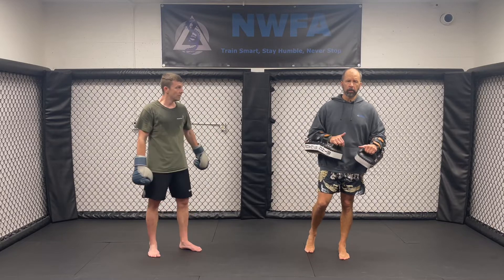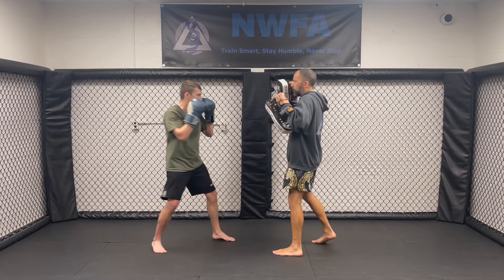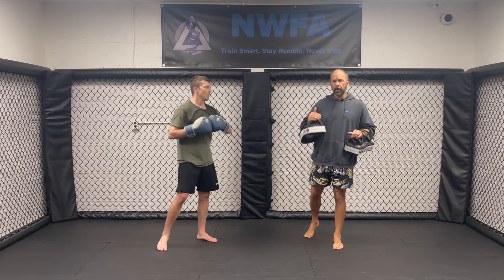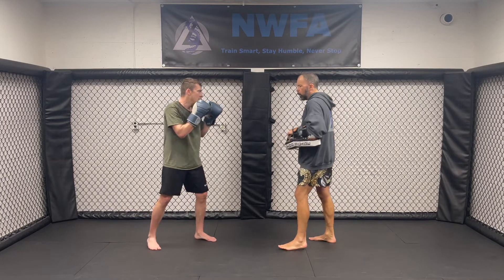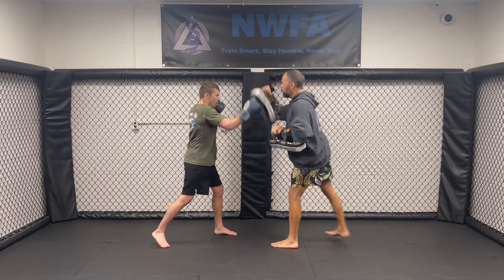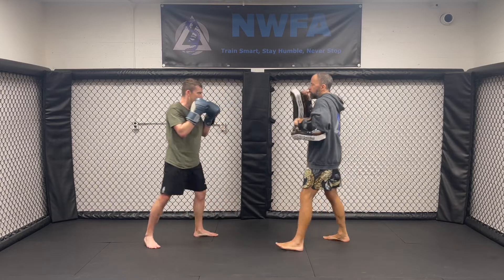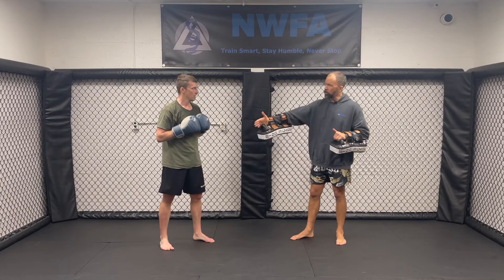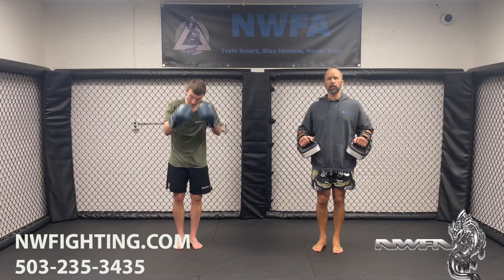Muay Thai Combo Strategies #9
Muay Thai, Boxing, MMA Fighting tactics. Improve Your Skills With These Timing Drills they will add depth to your striking game.